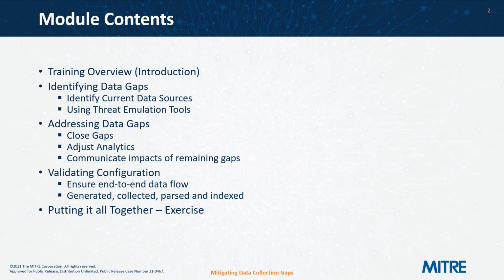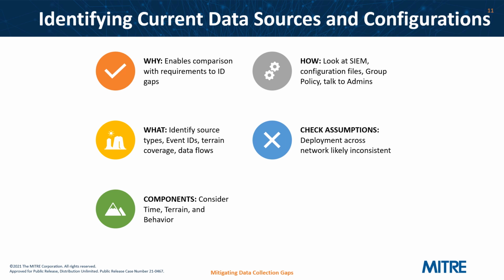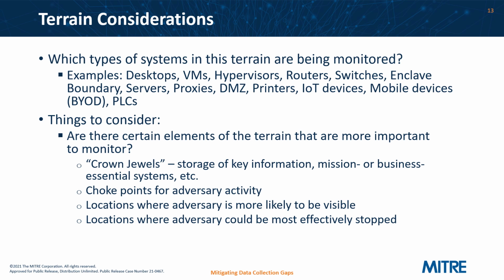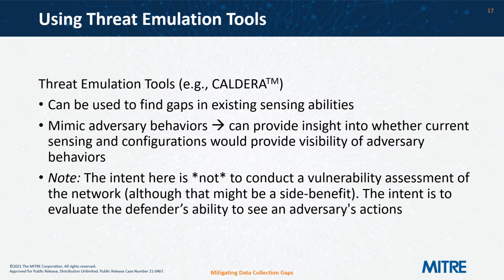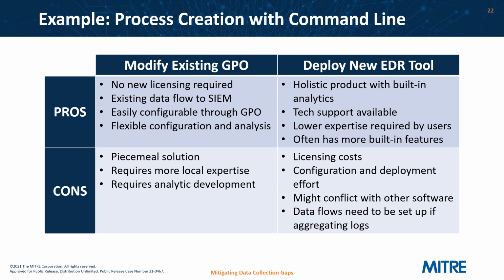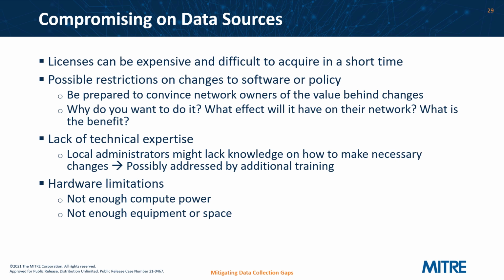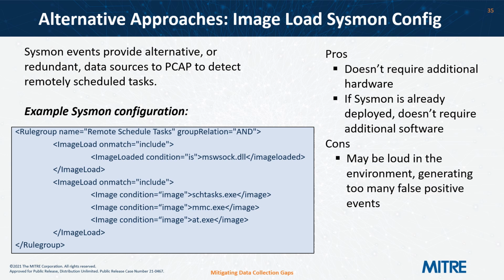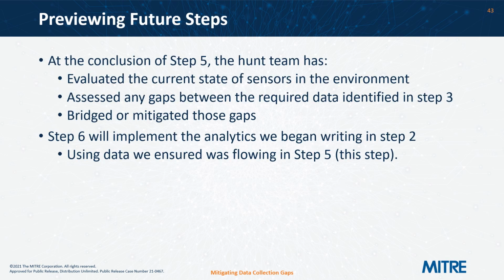Step 5 Data Collection Gaps: TTP-Based Hunting